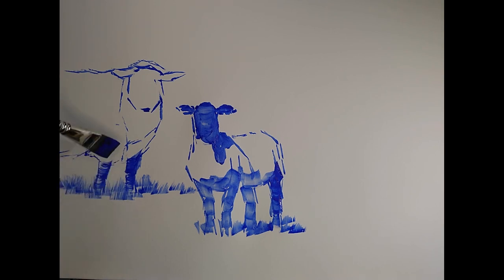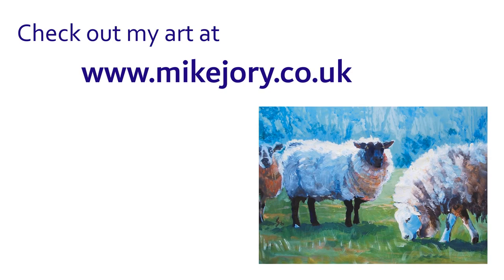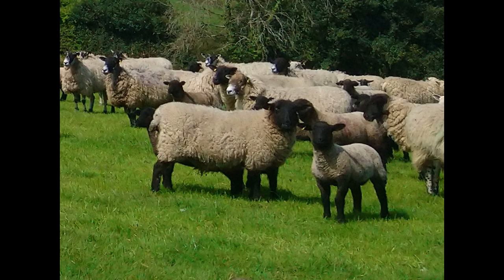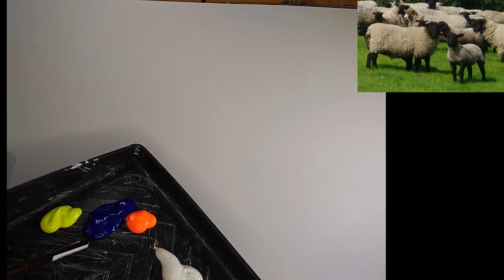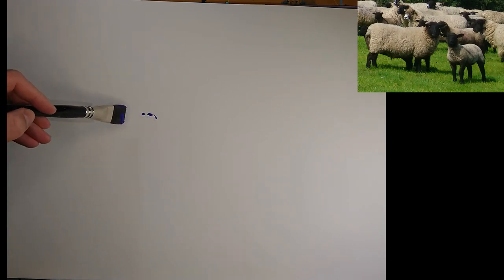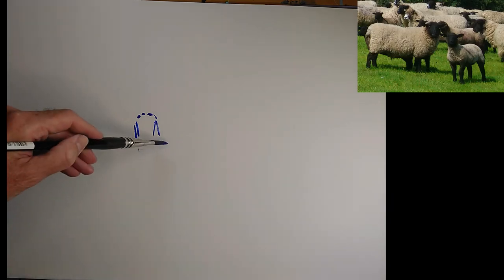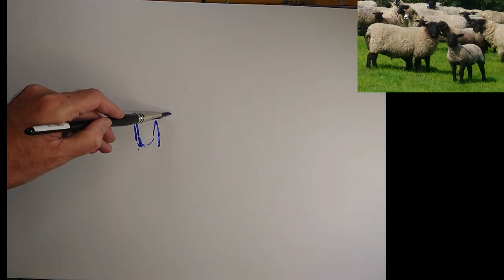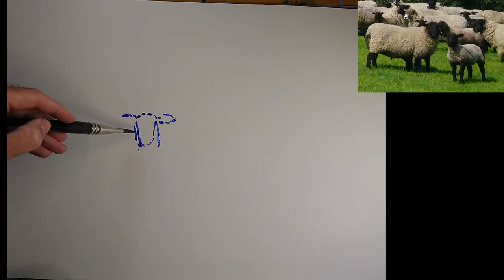Sheep and lamb painting using one big flat brush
In this week's video, I create a lamb and sheep painting in expressive, impressionist style using, for the most part, a single flat 1" brush and a limited palette of acrylic.
Materials: Daler-Rowney mixed media paper, 1" flat synthetic brush, System 3 Acrylic (titanium white, fluorescent yellow, coeruleum blue, ultra marine blue, fluorescent orange) and a small round brush for the fiddly bits at the end.